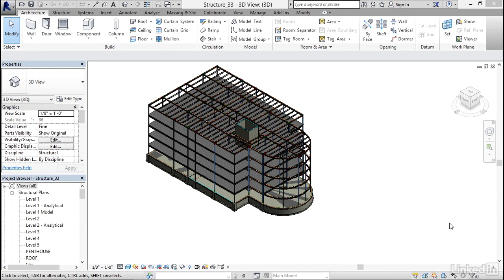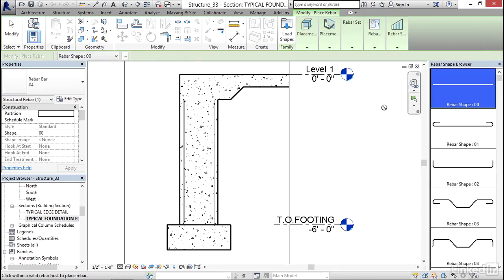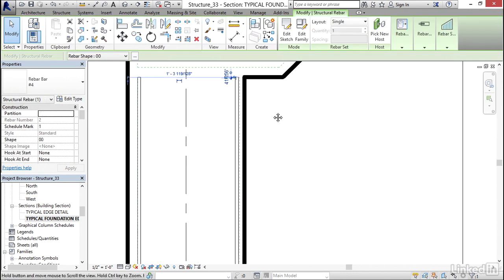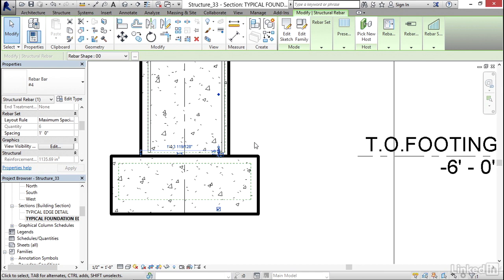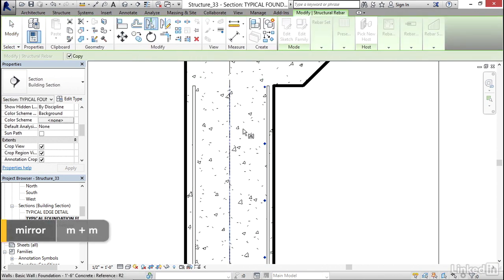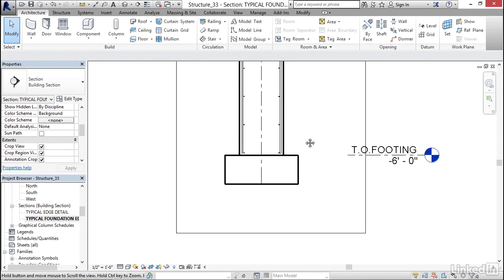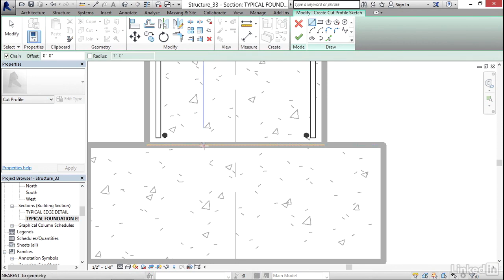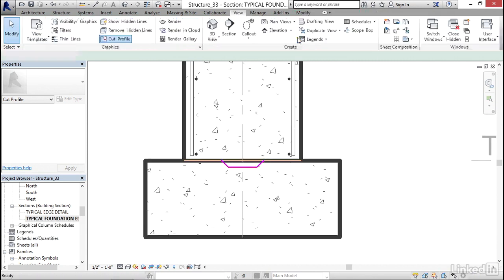042 Perpendicular to face